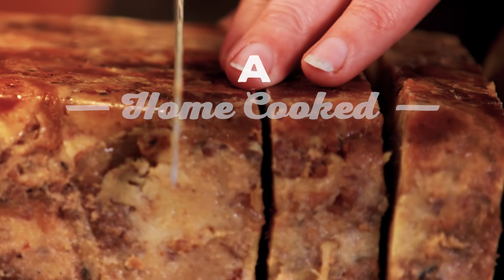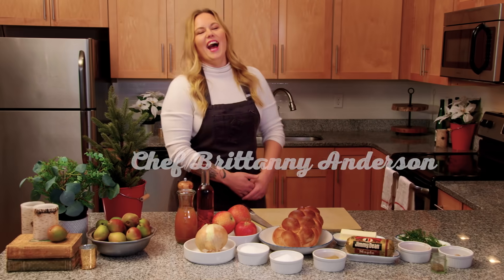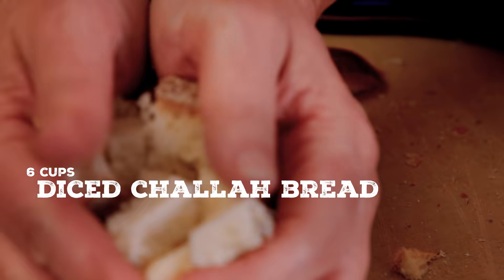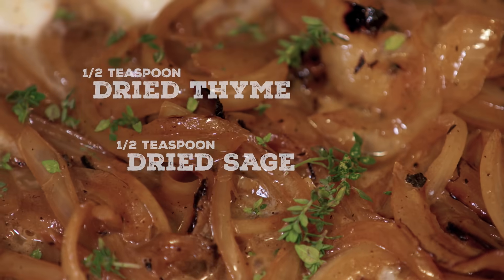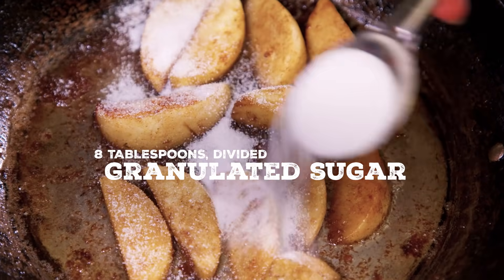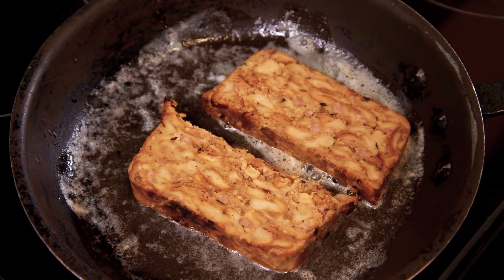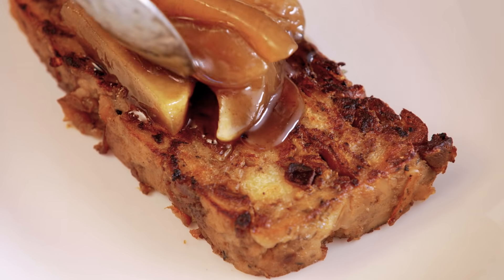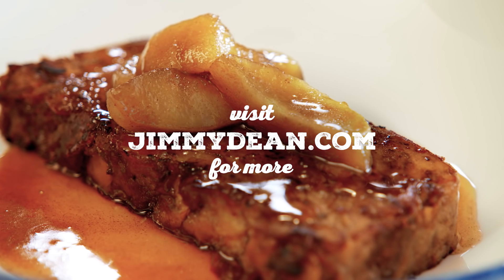Challah and Maple Sausage Stuffing Slices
Holiday dinner meets French toast with Chef Brittanny Anderson’s Challah and Maple Sausage Stuffing Slices, made with Jimmy Dean Premium Pork Maple Sausage. This dinner table staple with classic breakfast vibes is sure to be your new brunch favorite.